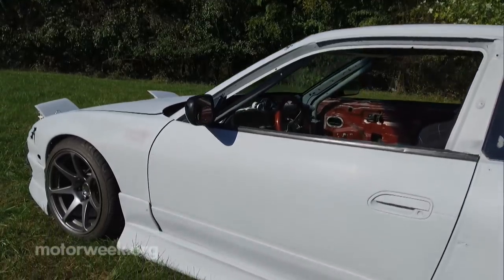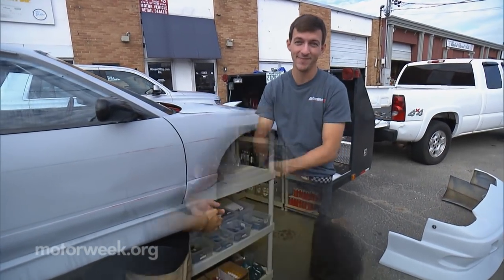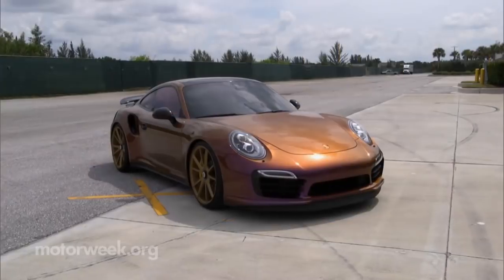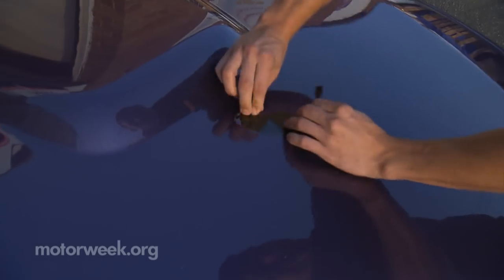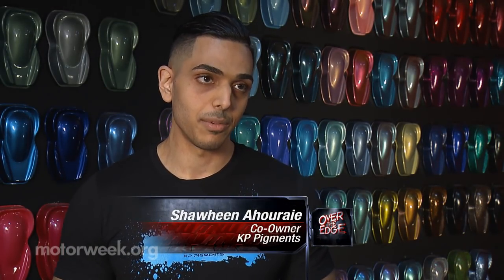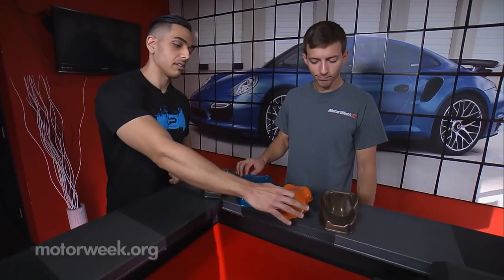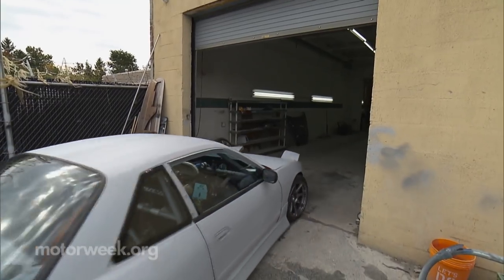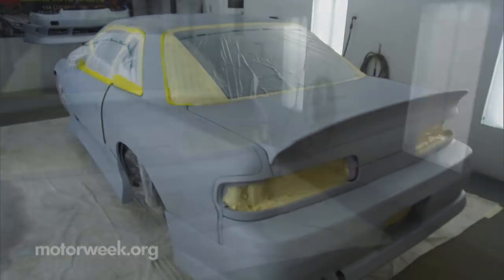Over the Edge: The Supercar of Peel-able Paint - KP Pigments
"Whether your paint is still fresh from the manufacturer, or your project car needs new skin. Settling on a color is tough.

I’ve been building this 1992 Nissan 240SX Coupe for the last few months and she’s finally prepped and ready for paint. The only problem for me is that I can never seem to decide on a color. I wish I could just put something on that’s temporary. Well, lucky for me, we have found the supercar of peel-able paint."

MotorWeek is television’s longest running and most respected automotive series. MotorWeek debuted in 1981 and launched a new television genre by becoming the first weekly series to offer consumer-oriented car and truck reviews, do-it-yourself car care tips, and the latest auto industry news.